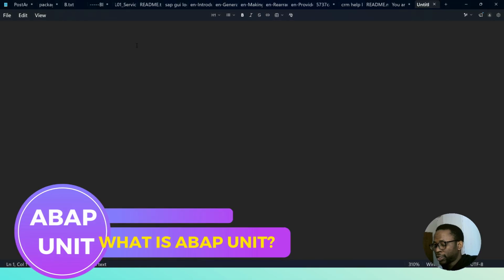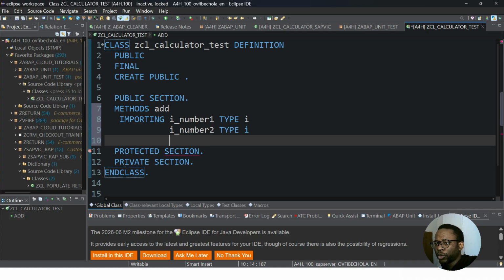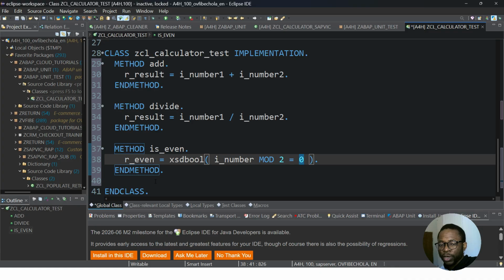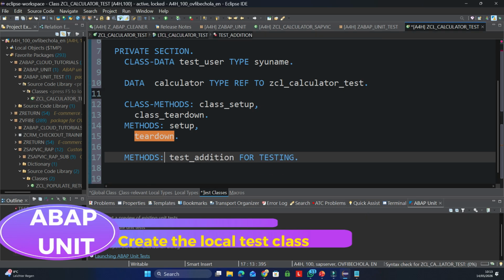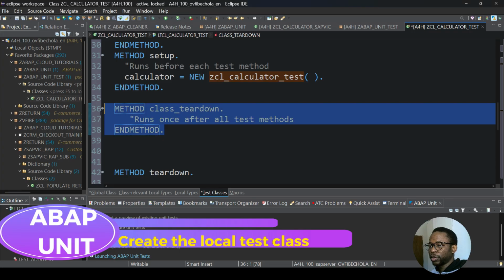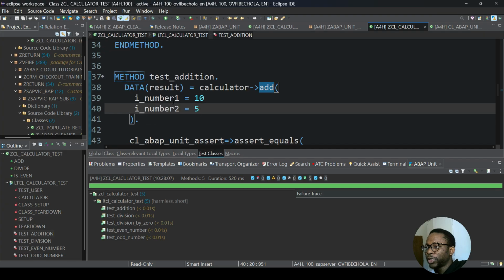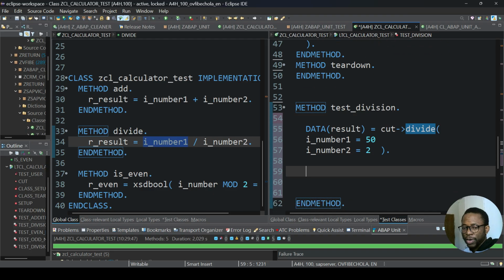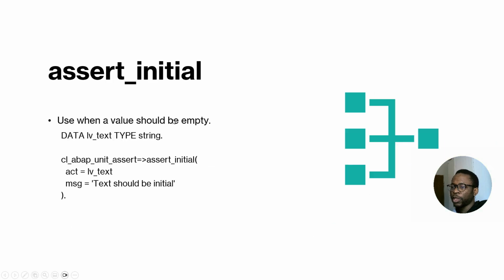ABAP Unit Test | Quick Beginner Guide | Test Coverage & Best Practices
Want to finally understand ABAP Unit Testing like a professional SAP developer?

In this complete hands-on tutorial, we cover everything you need to master ABAP Unit Tests in modern SAP ABAP development — from creating your first test class to running code coverage, understanding setup/teardown methods, assertions, and real enterprise best practices.

Whether you are:
✔️ A beginner learning ABAP testing
✔️ Preparing for SAP interviews
✔️ Transitioning into modern ABAP development
✔️ Working with ATC and clean code practices
✔️ Trying to improve SAP code quality

In this tutorial, you will learn:
✅ How to create ABAP Unit Test classes
✅ setup, teardown, class_setup, class_teardown explained
✅ ABAP assertions explained with real examples
✅ How to run ABAP Unit Tests in Eclipse ADT
✅ How to run ABAP Test Coverage
✅ My biggest ABAP Unit mistake (avoid this)
✅ How ABAP Cleaner improves your code quality

⏱ TIMESTAMPS

00:00 Introduction
02:39 Create Package and Class
09:13 Create Test Class
13:44 ABAP Unit Test Best Practices
17:10 Write Test Methods
20:30 How to Run ABAP Unit Tests
21:13 How to Run Unit Test Coverage
23:17 My Biggest Mistake – Avoid This
27:59 ABAP Cleaner for Better ABAP Code
 Final Thoughts